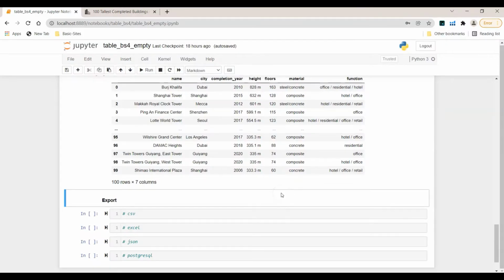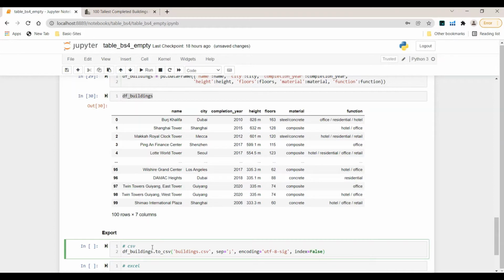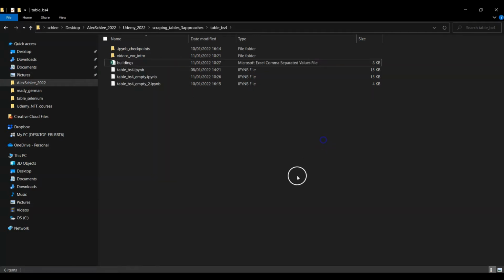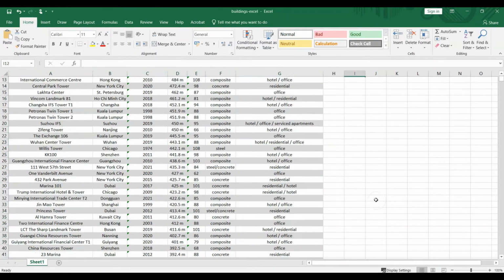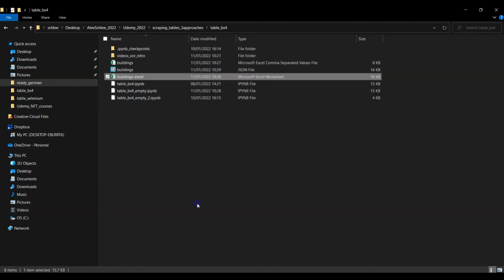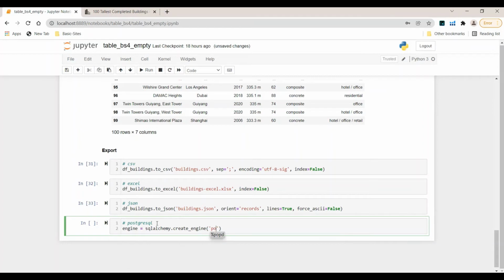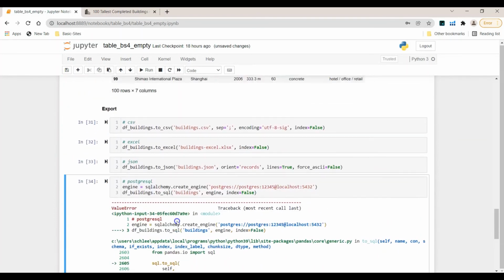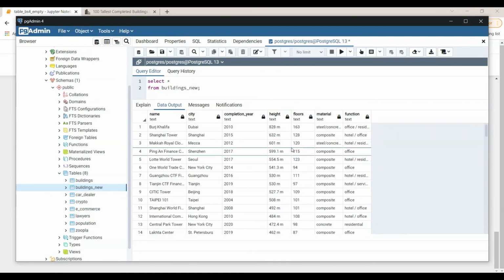Web Scraping Tables with Python Series - Selenium | Beautiful Soup | API Scraping [Part 6/9]